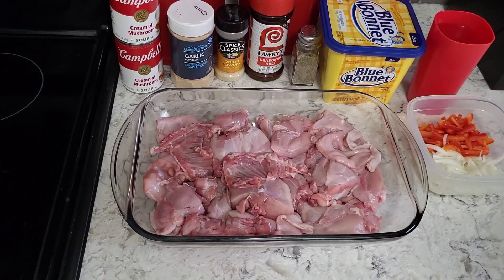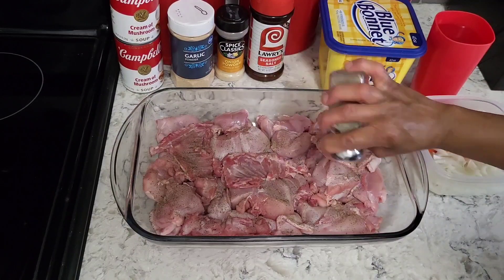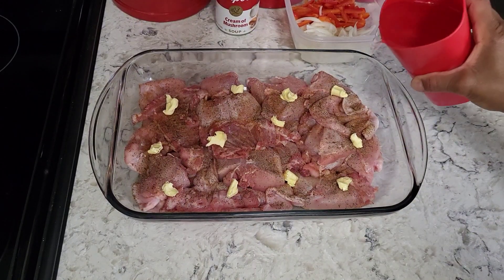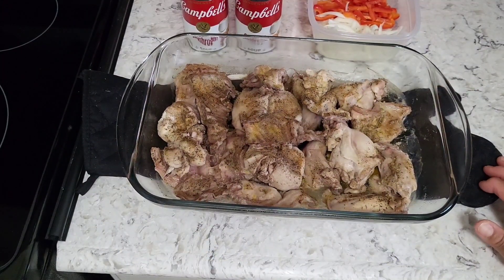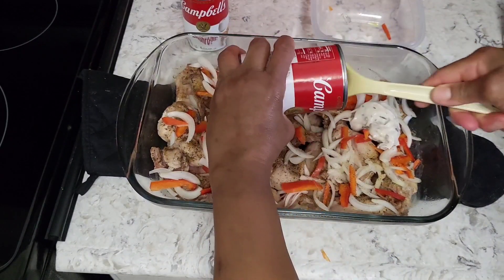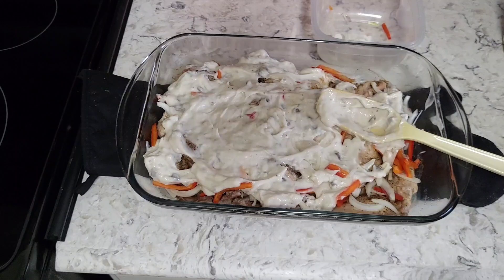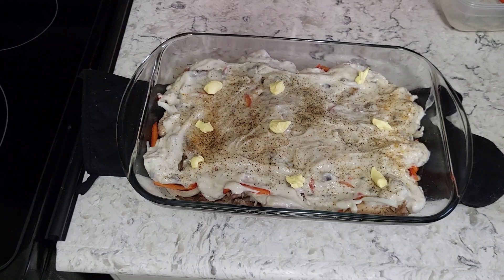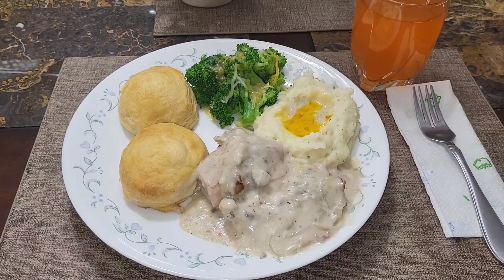Renee's baked rabbit smothered in cream of mushroom gravy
This is a delicious baked rabbit recipe that is sure to surprise and impress your hungry guests.  I hope you will give this recipe a try.  Enjoy! (This recipe can be substituted with chicken as an alternative.)